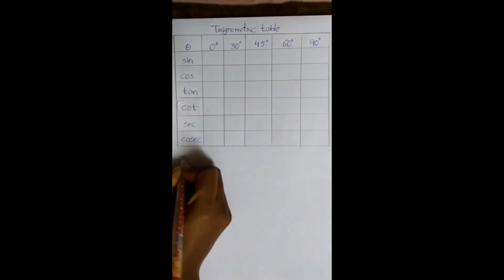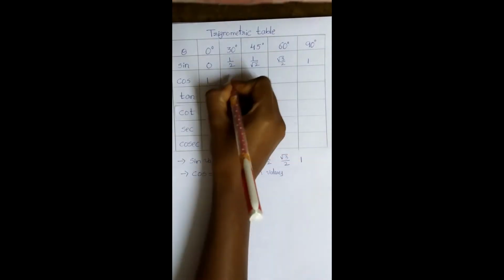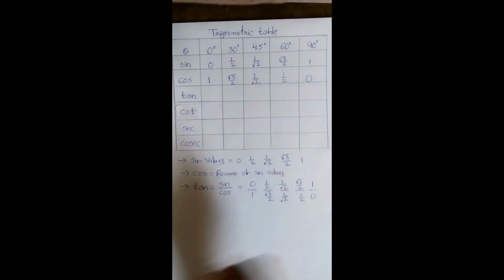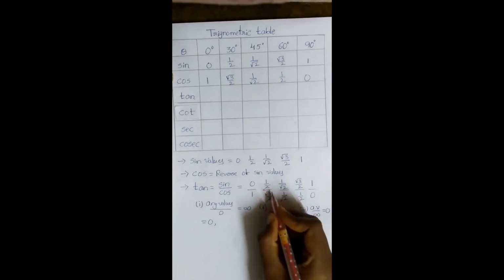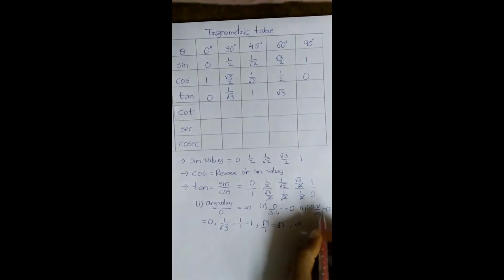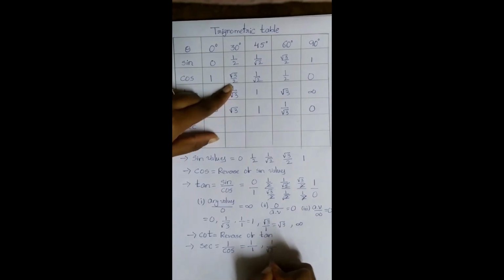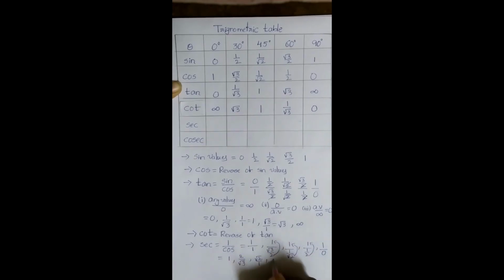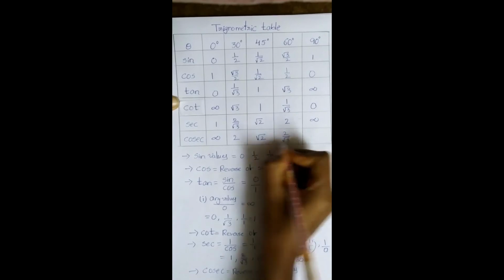Trigonometry Tricks //Trigonometry Table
Trigonometric ratios table helps to find the values of trigonometric standard angles such as 0°, 30°, 45°, 60° and 90°. It consists of trigonometric ratios – sine, cosine, tangent, cosecant, secant, cotangent. These ratios can be written in short as sin, cos, tan, cosec, sec and cot. The values of trigonometric ratios of standard angles are essential to solve the trigonometry problems. Therefore, it is necessary to remember the values of the trigonometric ratios of these standard angles.